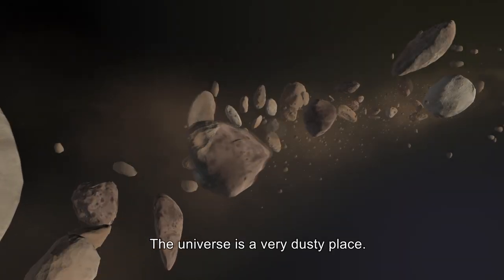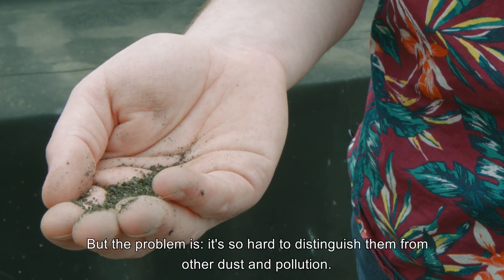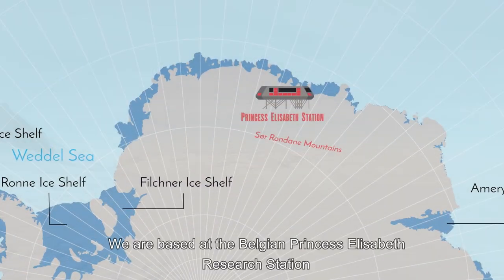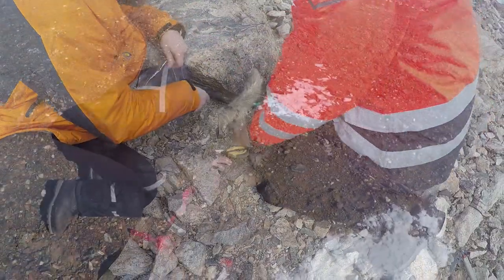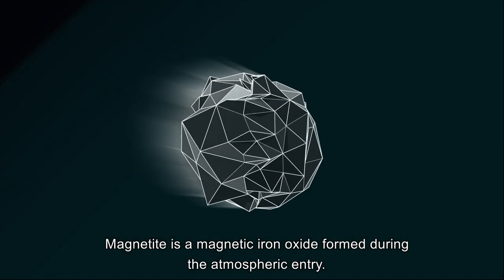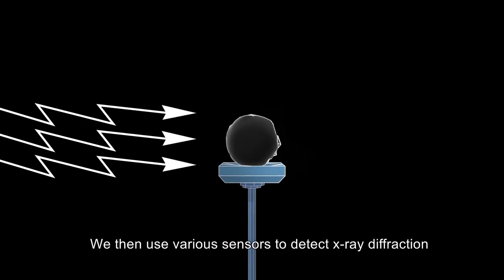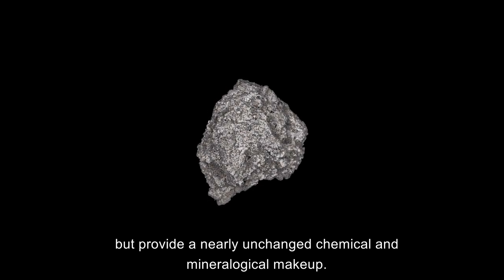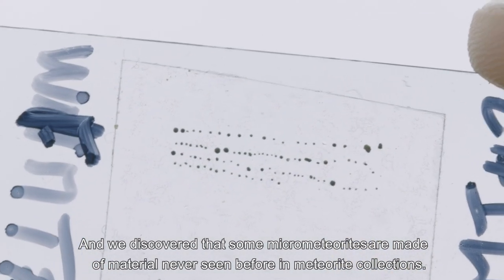Belgian research in Antarctica: the big stories of micrometeorites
What? Studying Antarctic (micro)meteorites to understand the evolution of our planets and the solar system.

Where? On the ice-free rocky peaks, the so-called nunataks, of the Sør Rondane Mountains.

How? By determining the micrometeorite's age and chemical makeup

BAMM! – Belgian Antarctic Meteorites and Micrometeorites (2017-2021)

Expo 'Antarctica' until August 30 in the Museum of Natural Sciences in Brussels